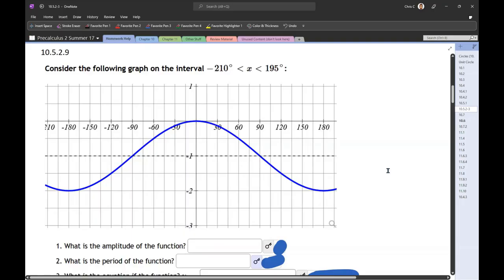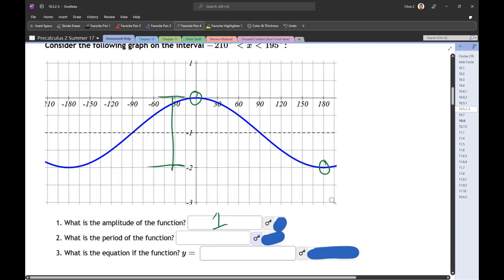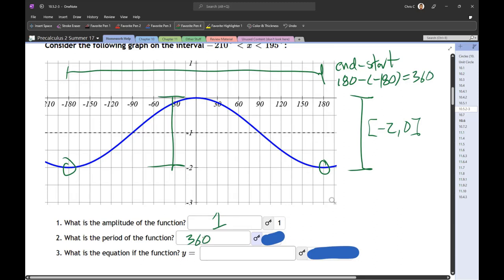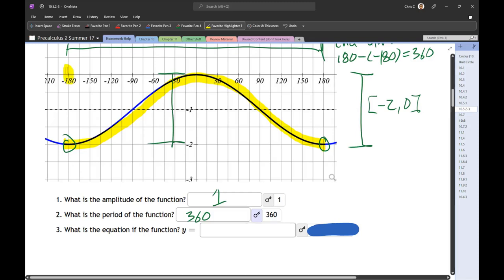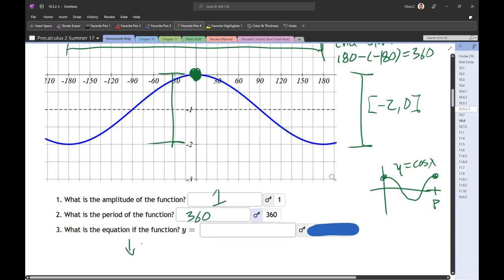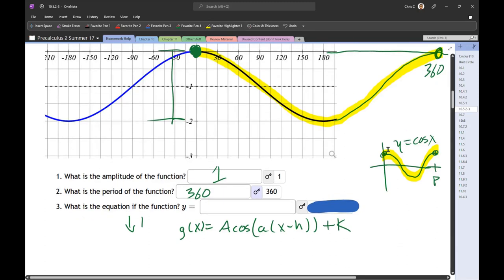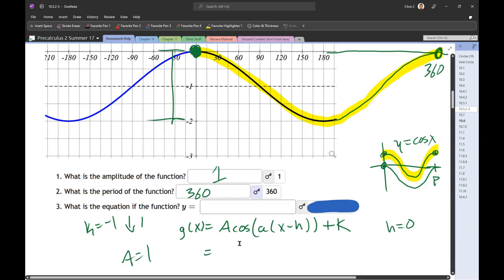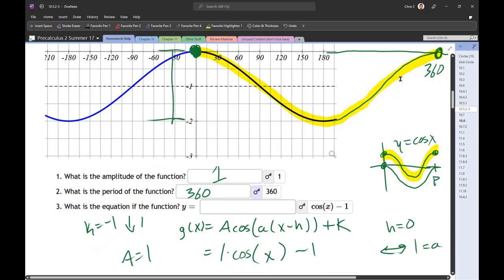Math 112 10.5.2.9 Write Sine Function From Graph In Degree Mode